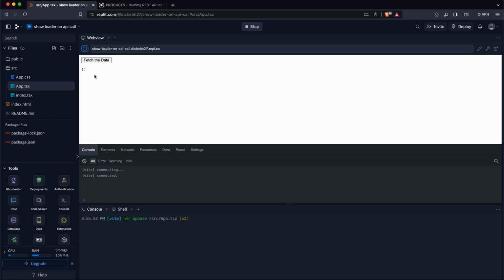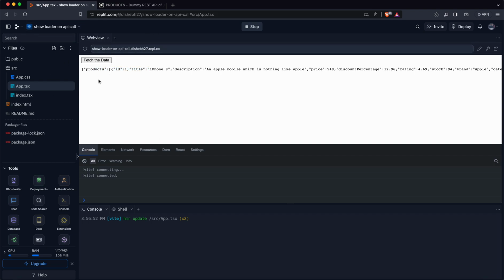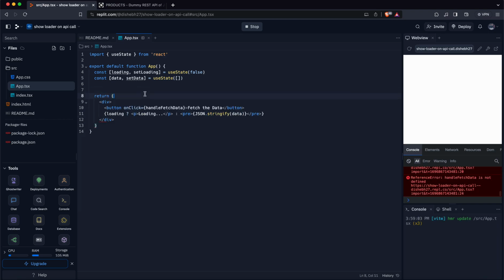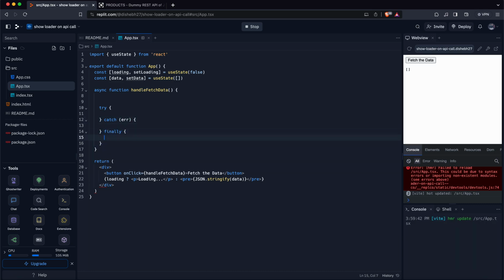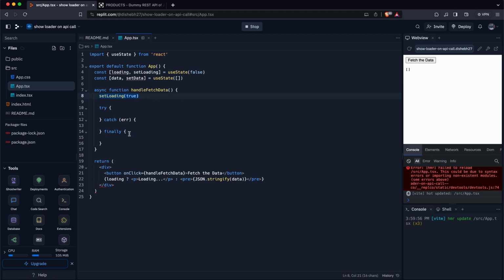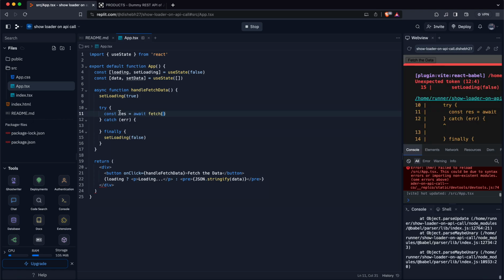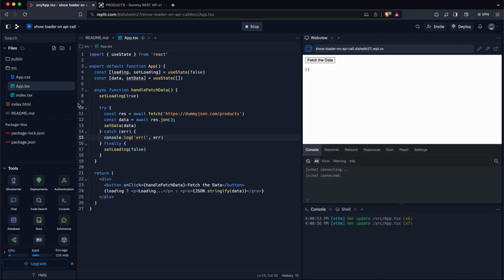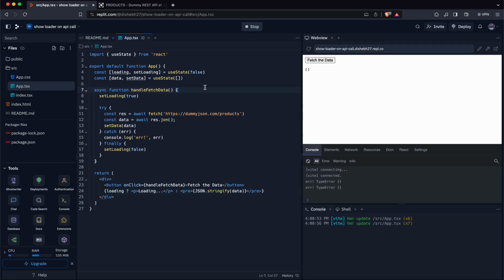implement Loader when fetching data | Solving React interview problems